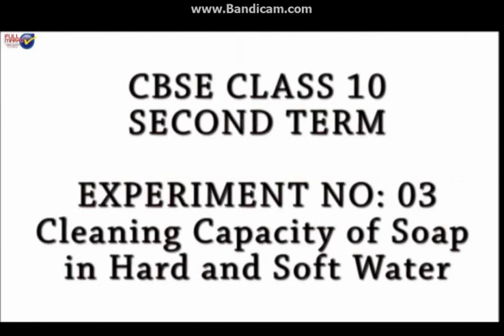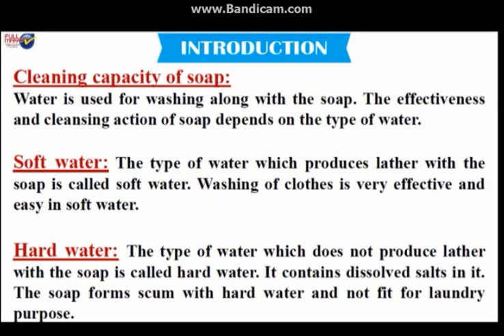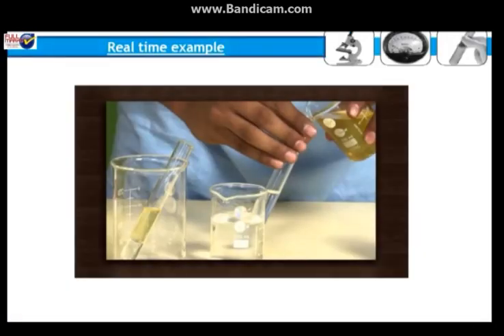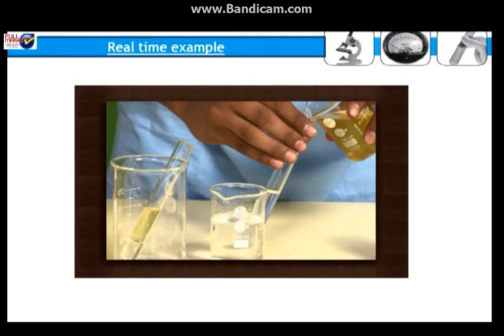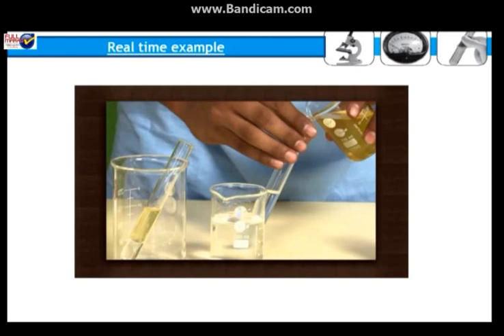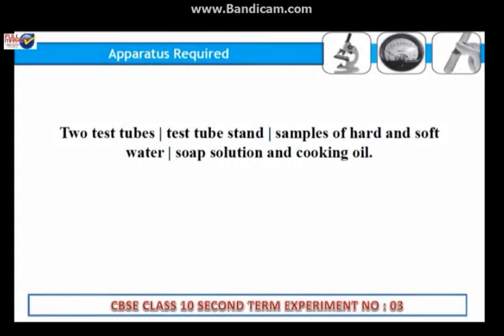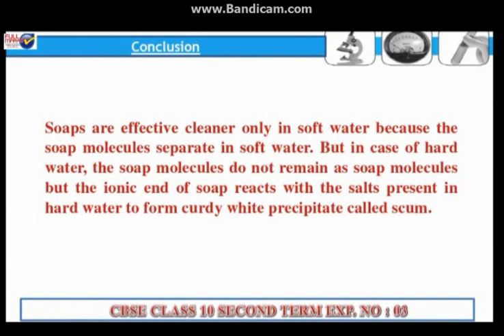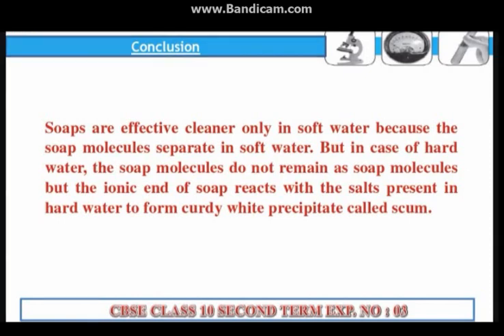experiment on cleansing capacity of soap in hard and soft water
about properties of soap in hard water and soft water